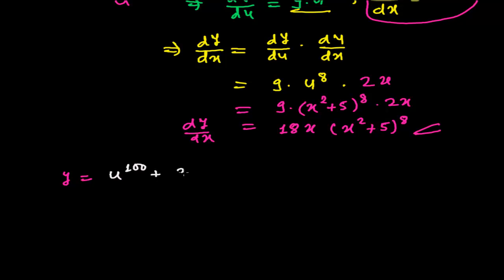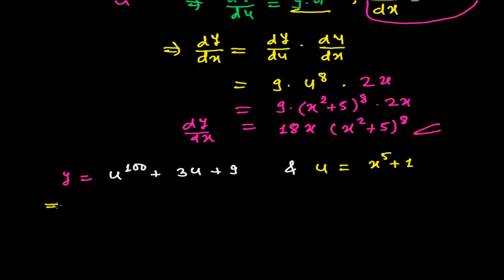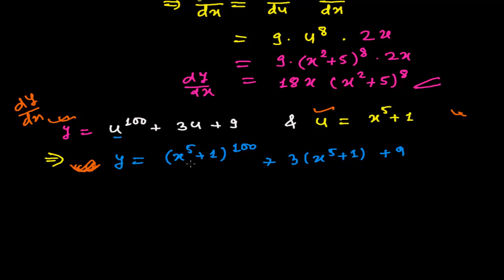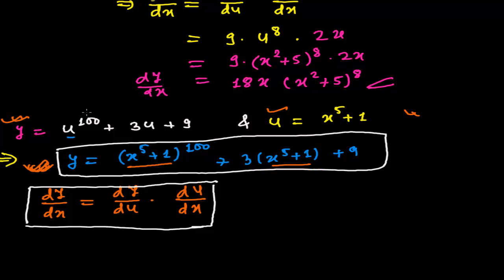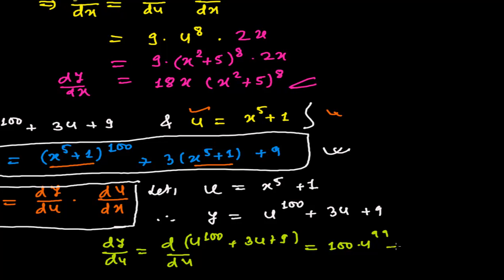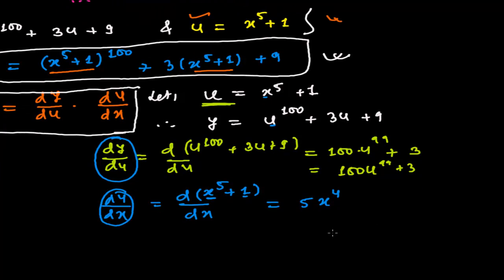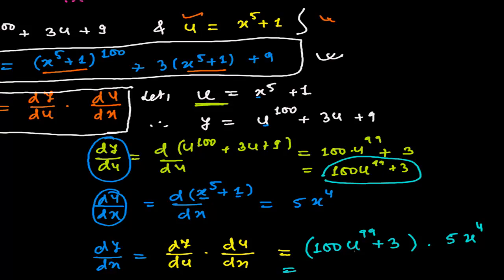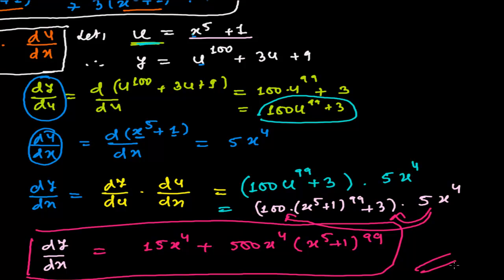Chain Rule of Finding Derivative 2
for systematic complete list of Derivative Calculus.
Chain Rule of Finding Derivative 2 - This video tutorial will help you in getting concept of Derivative calculus. This will help you to solve problems related to chain rule problems of derivative calculus. i hope this chain rule calculus video will help you a little.